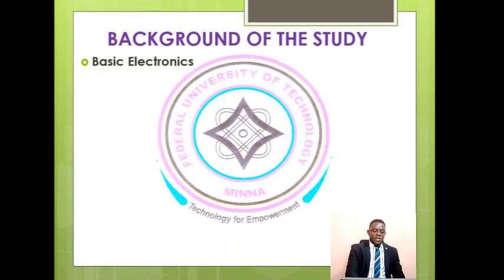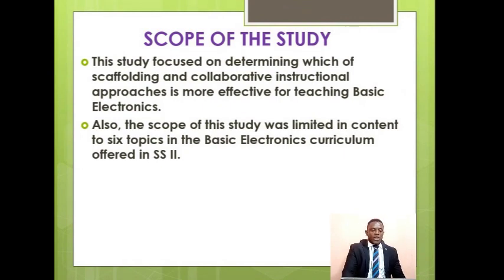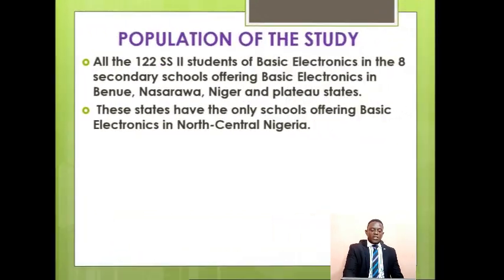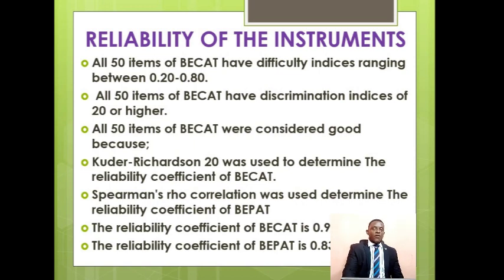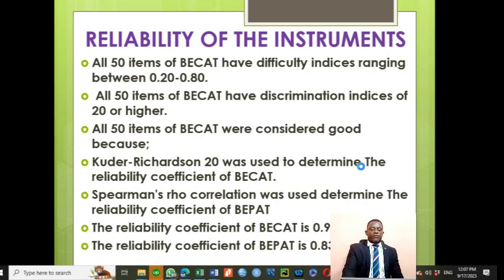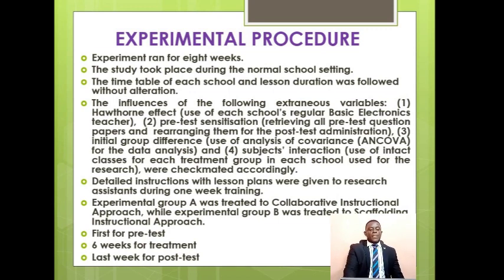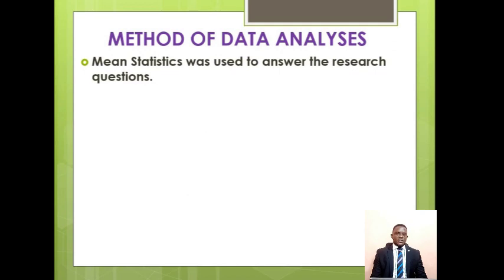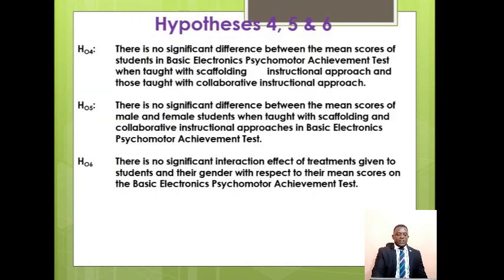How To Conduct Quasi Experimental Study: A Real Life Example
Unlocking the Power of Quasi-Experimental Studies in Education 🎓 | Learn how to navigate the world of educational research with this comprehensive guide. Explore the differences between experimental and quasi-experimental studies, discover various quasi-experimental designs, and gain valuable insights into conducting ethical and impactful research in educational settings. Join us on a journey to improve teaching practices and inform educational policies. Dive into the world of educational research now